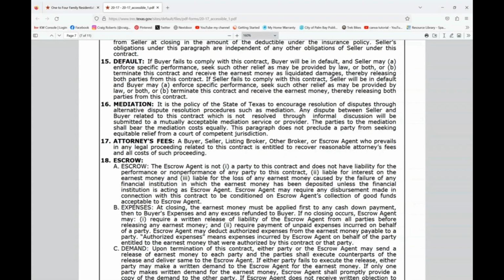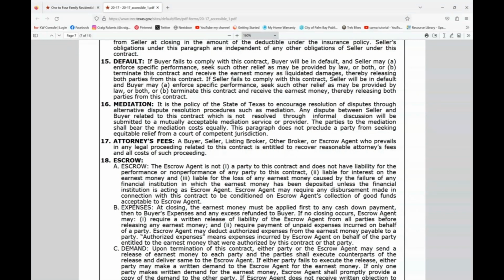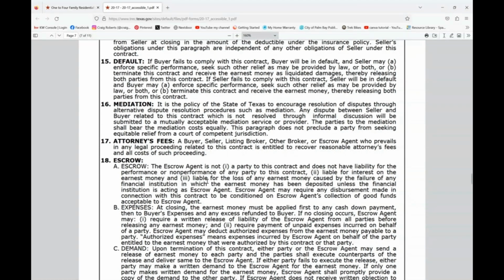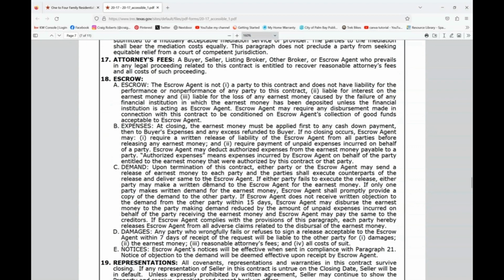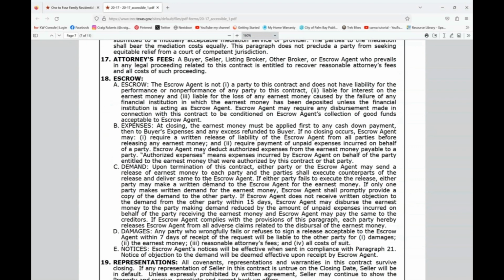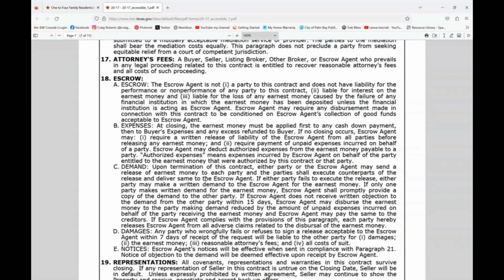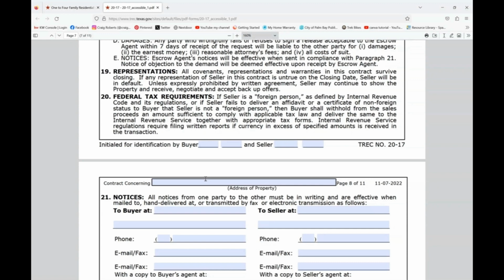Texas 1-4 Single Family Home Contract Session 7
Will be refunded to Buyer (b) extend the time for performance up to 15 days and the Closing Date
will be extended as necessary or (c) accept the Property in its damaged condition with an
assignment of insurance proceeds, if permitted by Seller’s insurance carrier, and receive credit
from Seller at closing in the amount of the deductible under the insurance policy. Seller’s
obligations under this paragraph are independent of any other obligations of Seller under this
contract.
15. DEFAULT: If Buyer fails to comply with this contract, Buyer will be in default, and Seller may (a)
enforce specific performance, seek such other relief as may be provided by law, or both, or (b)
terminate this contract and receive the earnest money as liquidated damages, thereby releasing
both parties from this contract. If Seller fails to comply with this contract, Seller will be in default
and Buyer may (a) enforce specific performance, seek such other relief as may be provided by
law, or both, or (b) terminate this contract and receive the earnest money, thereby releasing both
parties from this contract.
16. MEDIATION: It is the policy of the State of Texas to encourage resolution of disputes through
alternative dispute resolution procedures such as mediation. Any dispute between Seller and
Buyer related to this contract which is not resolved through informal discussion will be
submitted to a mutually acceptable mediation service or provider. The parties to the mediation
shall bear the mediation costs equally. This paragraph does not preclude a party from seeking
equitable relief from a court of competent jurisdiction.
17. ATTORNEY'S FEES: A Buyer, Seller, Listing Broker, Other Broker, or Escrow Agent who prevails
in any legal proceeding related to this contract is entitled to recover reasonable attorney’s fees
and all costs of such proceeding.
18. ESCROW:
A. ESCROW: The Escrow Agent is not (i) a party to this contract and does not have liability for the
performance or nonperformance of any party to this contract, (ii) liable for interest on the
earnest money and (iii) liable for the loss of any earnest money caused by the failure of any
financial institution in which the earnest money has been deposited unless the financial
institution is acting as Escrow Agent. Escrow Agent may require any disbursement made in
connection with this contract to be conditioned on Escrow Agent’s collection of good funds
acceptable to Escrow Agent.
B. EXPENSES: At closing, the earnest money must be applied first to any cash down payment,
then to Buyer's Expenses and any excess refunded to Buyer. If no closing occurs, Escrow Agent
may: (i) require a written release of liability of the Escrow Agent from all parties before
releasing any earnest money; and (ii) require payment of unpaid expenses incurred on behalf
of a party. Escrow Agent may deduct authorized expenses from the earnest money payable to a
party. “Authorized expenses” means expenses incurred by Escrow Agent on behalf of the party
entitled to the earnest money that were authorized by this contract or that party.
C. DEMAND: Upon termination of this contract, either party or the Escrow Agent may send a
release of earnest money to each party and the parties shall execute counterparts of the
release and deliver same to the Escrow Agent. If either party fails to execute the release, either
party may make a written demand to the Escrow Agent for the earnest money. If only one
party makes written demand for the earnest money, Escrow Agent shall promptly provide a
copy of the demand to the other party. If Escrow Agent does not receive written objection to
the demand from the other party within 15 days, Escrow Agent may disburse the earnest
money to the party making demand reduced by the amount of unpaid expenses incurred on
behalf of the party receiving the earnest money and Escrow Agent may pay the same to the
creditors. If Escrow Agent complies with the provisions of this paragraph, each party hereby
releases Escrow Agent from all adverse claims related to the disbursal of the earnest money.
D. DAMAGES: Any party who wrongfully fails or refuses to sign a release acceptable to the Escrow
Agent within 7 days of receipt of the request will be liable to the other party for (i) damages;
(ii) the earnest money; (iii) reasonable attorney's fees; and (iv) all costs of suit.
E. NOTICES: Escrow Agent’s notices will be effective when sent in compliance with Paragraph 21.
Notice of objection to the demand will be deemed effective upon receipt by Escrow Agent.
19. REPRESENTATIONS: All covenants, representations and warranties in this contract survive
closing. If any representation of Seller in this contract is untrue on the Closing Date, Seller will be
in default. Unless expressly prohibited by written agreement, Seller may continue to show the
Property and receive, negotiate and accept.